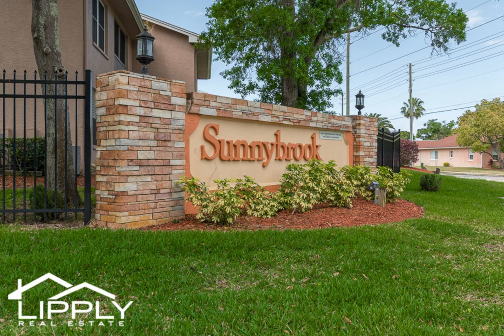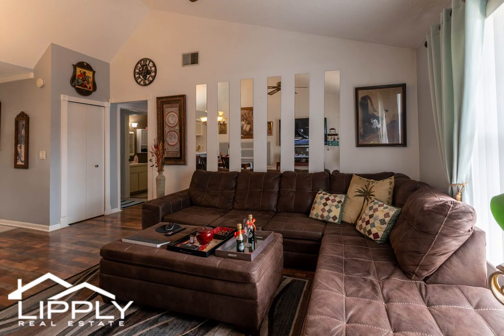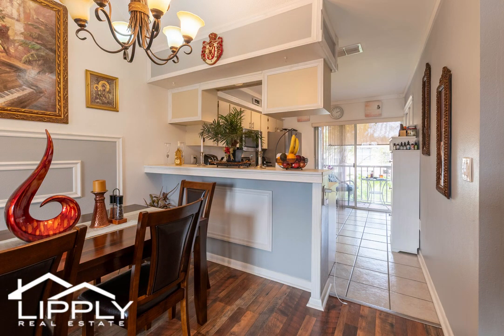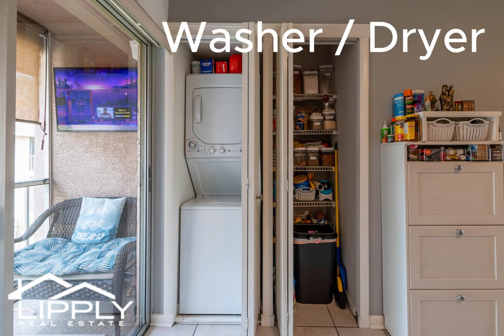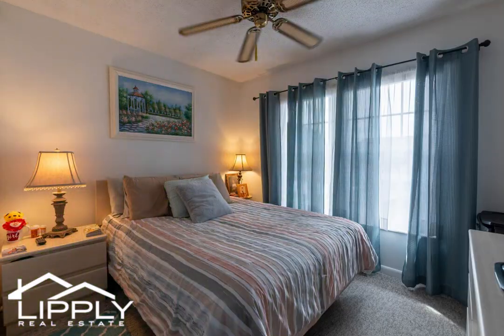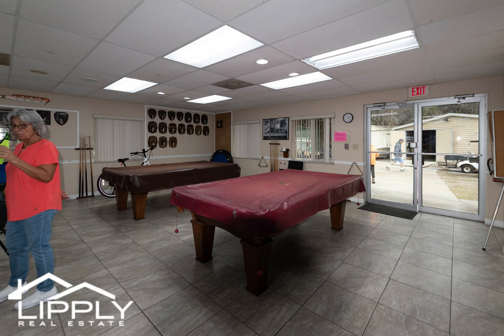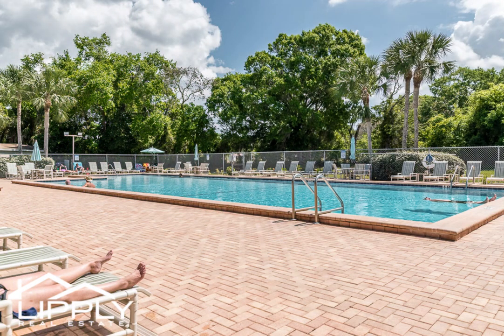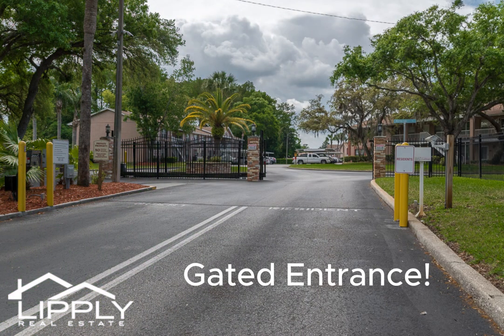Stylish Furnished Condo Available NOW In Sunnybrook - New Port Richey!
Sunnybrook is a well-maintained, nicely landscaped gated community with a reasonable monthly HOA fee of $315. This stylish condo is available now in New Port Richey. This second-floor, two-bedroom, and one-and-a-half-bath condo is being sold turnkey with modern furnishings and updated luxury vinyl plank throughout common areas and bathroom, except the kitchen is tile floor. There's a newer storm/screen entrance door. The kitchen and dining area have custom trim and painted accent panels.

Bob Lipply, Broker and Owner
3302 Alt 19